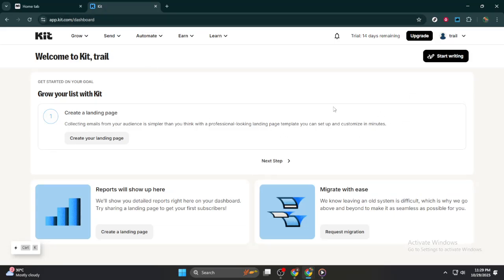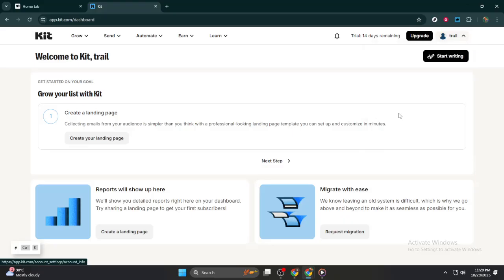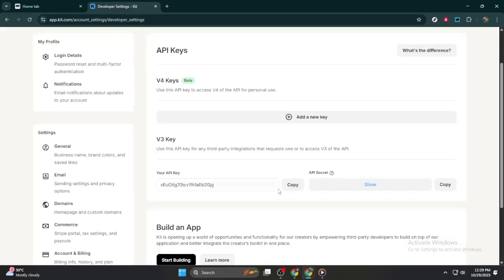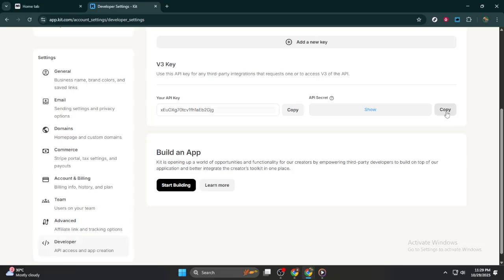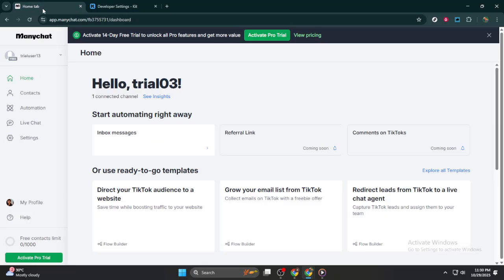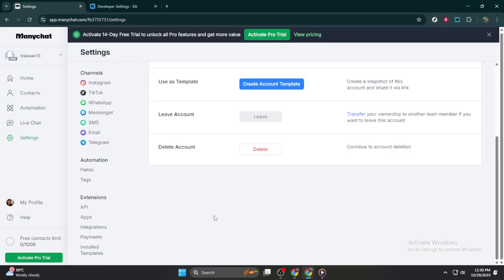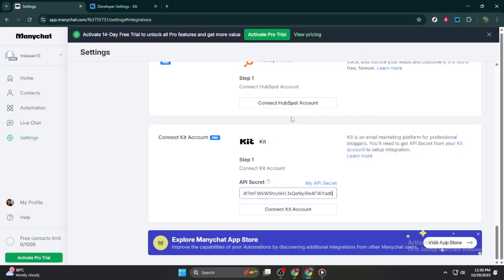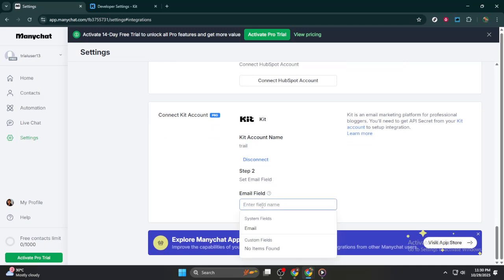How to Link ConvertKit with ManyChat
In this video, you’ll learn how to connect ConvertKit with ManyChat to automate your email marketing and chatbot workflows. This tutorial walks you through every step — from integration setup to creating automated sequences that send subscriber data between both platforms.

🔹 What You’ll Learn:

How to integrate ConvertKit with ManyChat using API or Zapier

How to connect your ConvertKit account to collect leads via Messenger

How to tag and segment contacts for targeted campaigns

How to send automated welcome emails from ConvertKit when users interact in ManyChat

🔹 Why This Integration Is Useful:
✔ Automates lead collection and email campaigns
✔ Boosts conversions with personalized messages
✔ Ideal for creators, coaches, and digital marketers

🔹 SEO Keywords / Tags:
link ConvertKit with ManyChat, integrate ConvertKit ManyChat 2025, connect ConvertKit to ManyChat, ManyChat email automation, ConvertKit automation tutorial, ManyChat API integration, chatbot email marketing setup

✅ Before You Go:
💬 Comment if you want a video on tagging subscribers or setting up automated email funnels